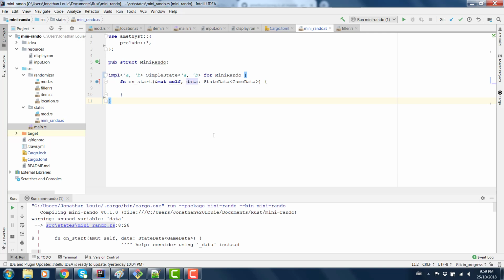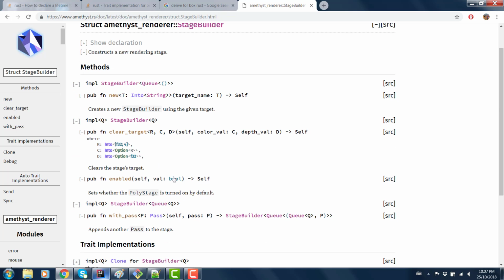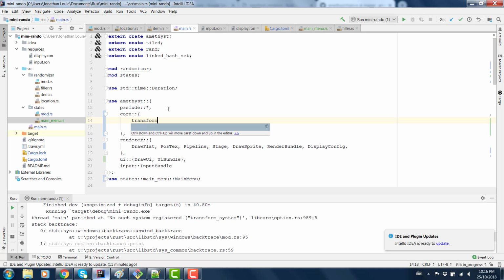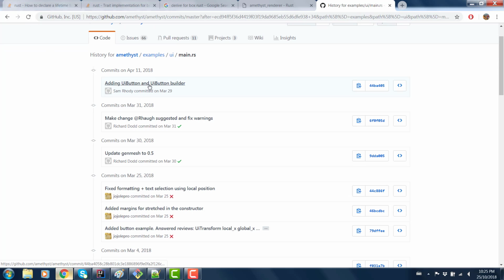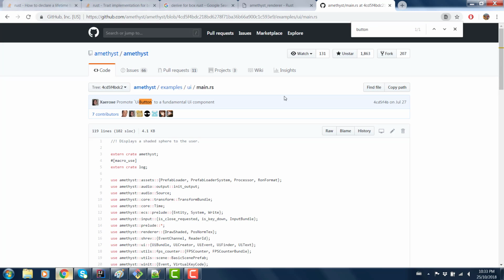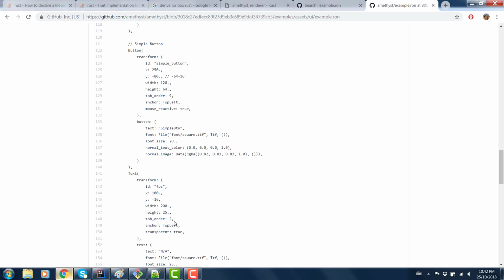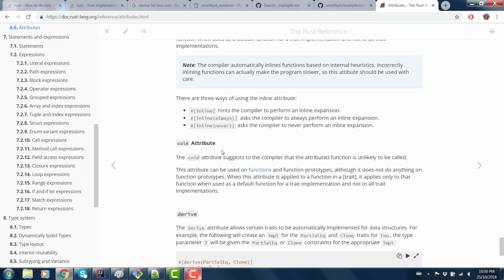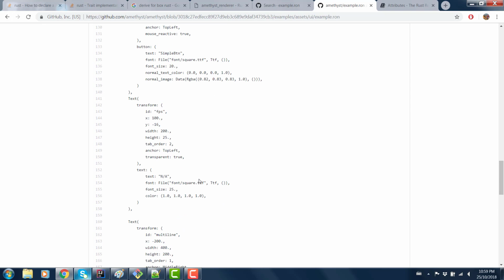Mini-rando Log #15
Topics covered:
- Implementing the main menu
- Attributes

More of a researchy bit. Definitely still good progress.